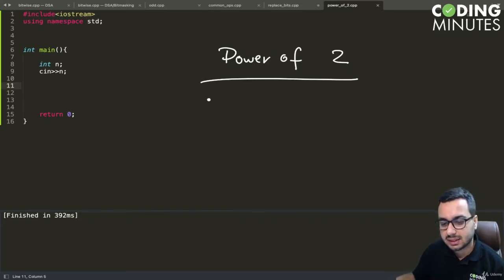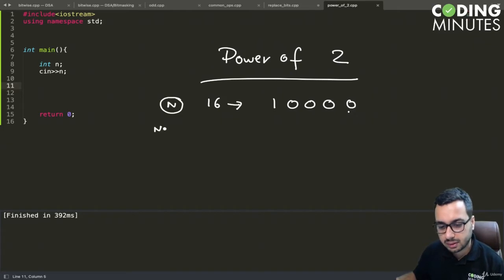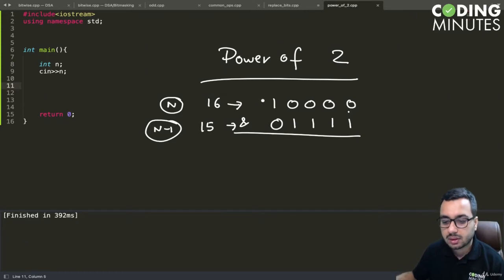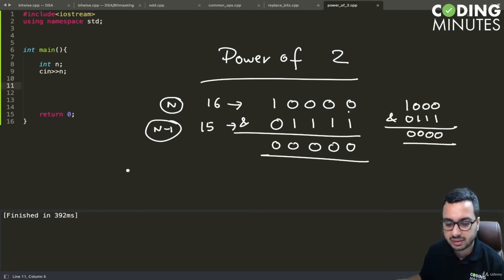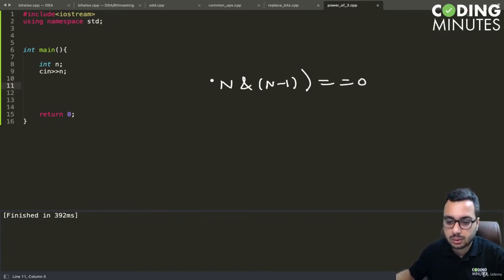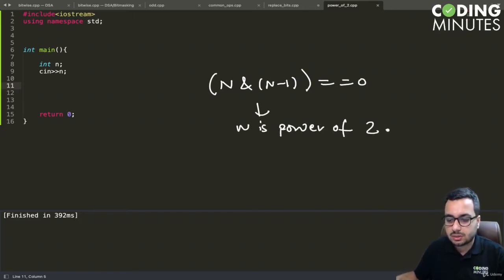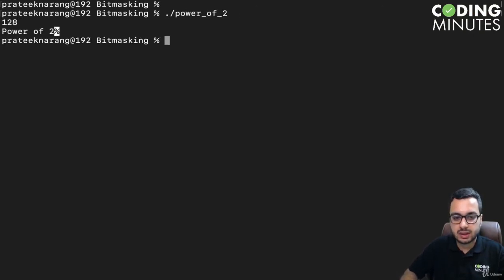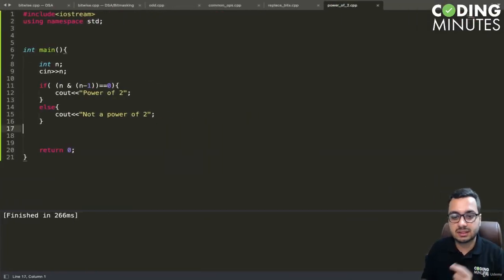Module - 8 || Two Power || #71